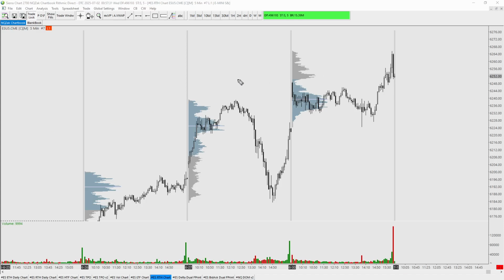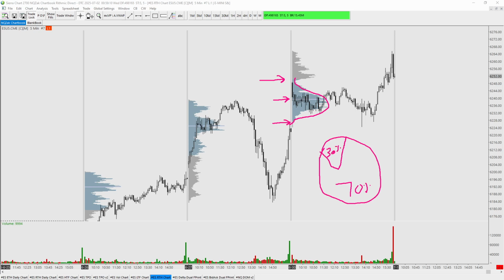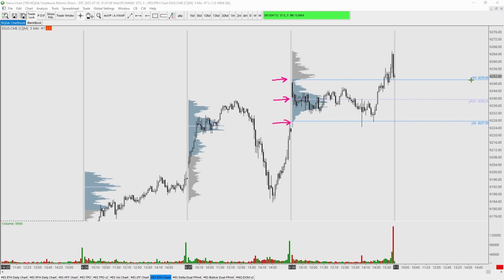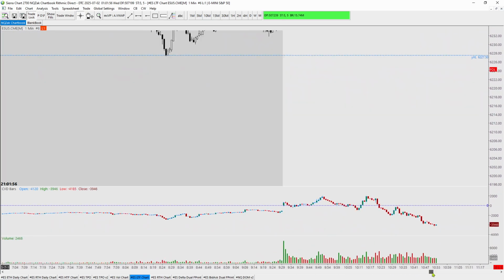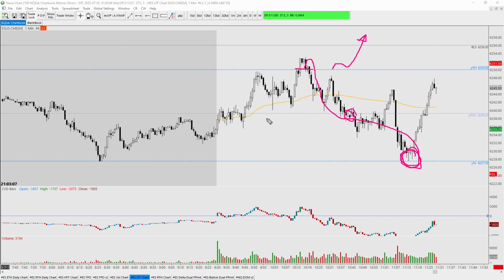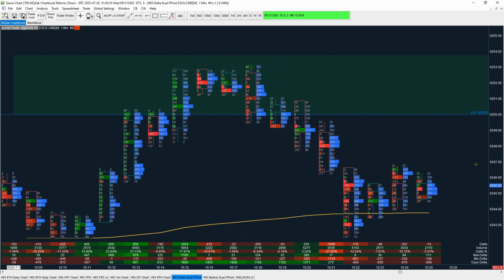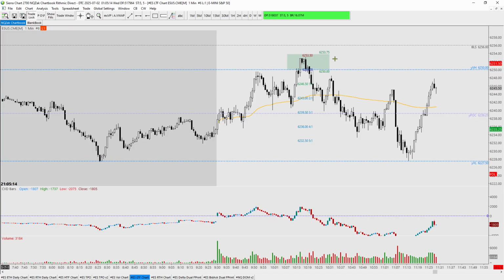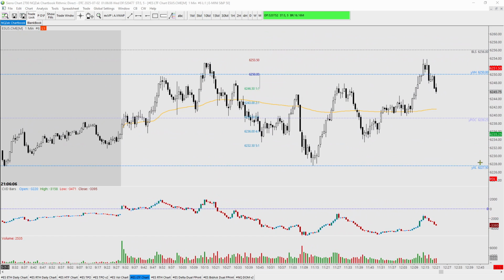how to use value areas and footprint for sniper entries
A quick guide to how I use VAH/VAL/POC to find location and footprints to find entry signals.

For those looking for a more comprehensive guide on how to use footprints checkout my trapped sellers video.